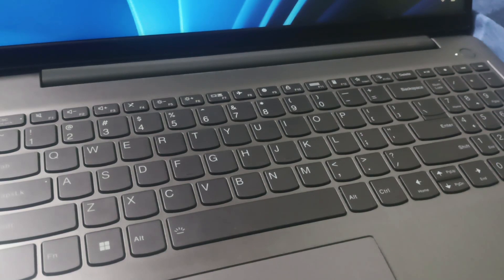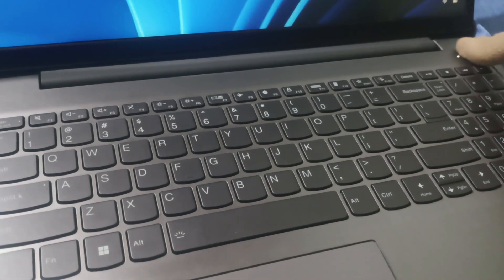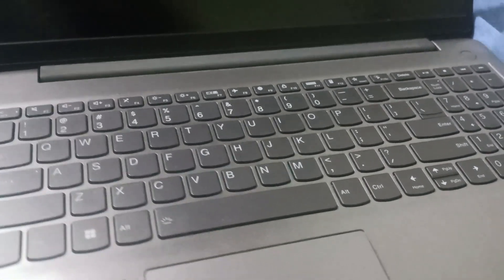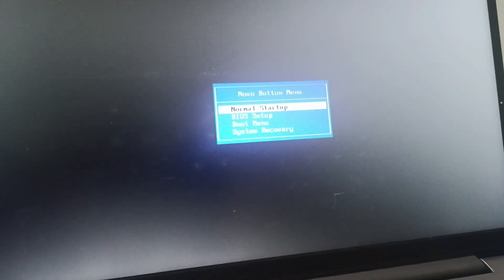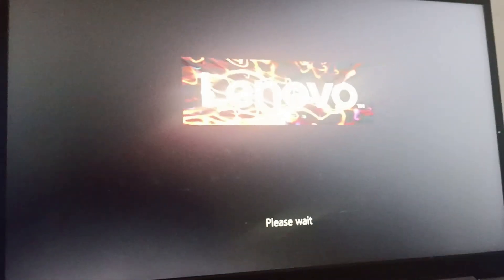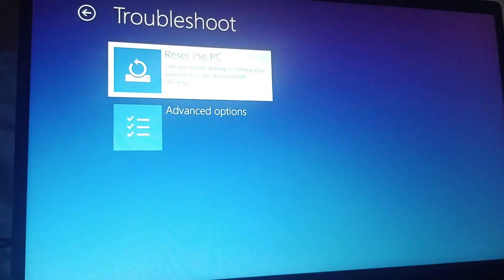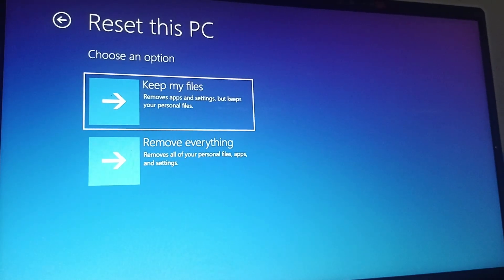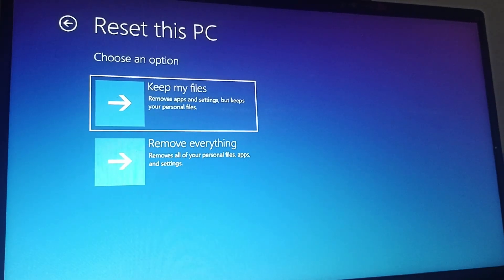How To Factory Reset Lenovo Laptop Windows 11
In This Informative Video, We Will Guide You Through The Process Of Performing A Factory Reset On Your Lenovo Laptop Running Windows 11. Whether You Are Looking To Troubleshoot Issues, Prepare Your Device For Sale, Or Simply Start Fresh, This Step-By-Step Tutorial Will Provide You With All The Necessary Instructions. Join Us As We Explore The Settings And Options Available To Ensure A Smooth Reset Experience.

0:00 Introduction
0:18 Step1:- Go To Settings
0:25 Step2:- Click On Bluetooth And Devices
0:39 Step3:- Click On Add Device
1:09 Step4:- Pair The Device